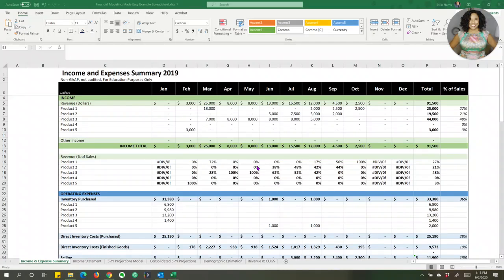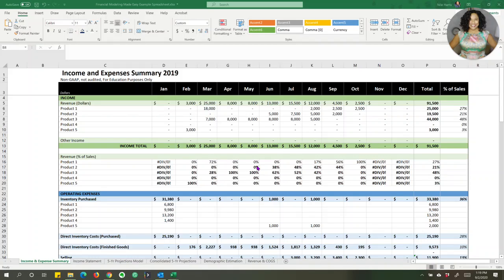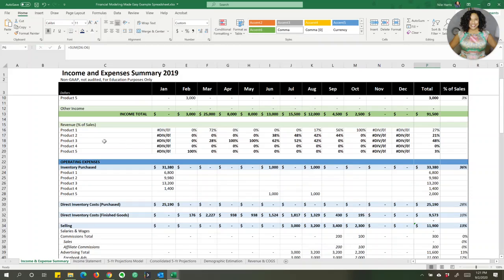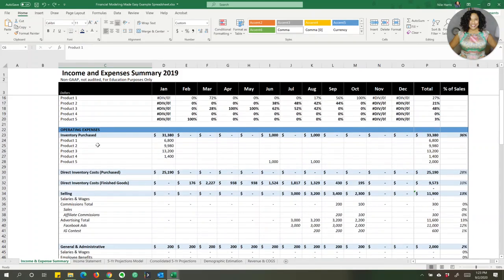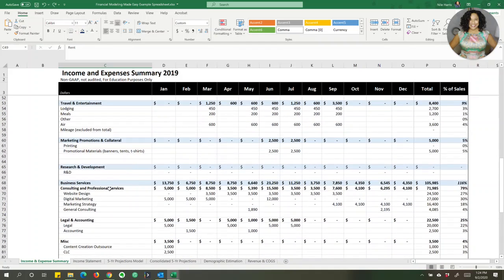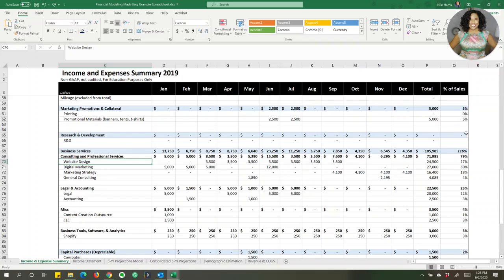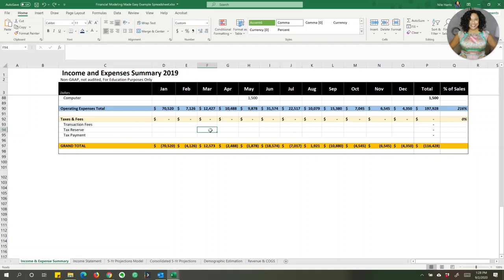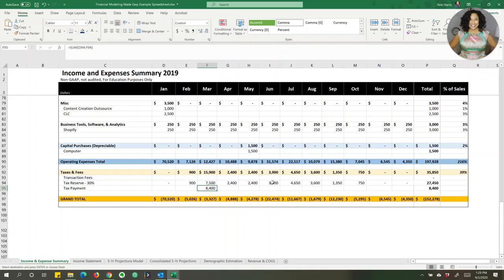Warrior Jump School Preview Lesson ~ Financial Modeling Made Easy Mini-Masterclass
In this preview lesson, how to collect, input, and interpret the analytics for your business starting with income and expenses to look at your revenue model and cost structure.

Warrior Jump School is an online, on-demand library of business mini-masterclasses to manage and grow your business like a B.O.S.S. A new course is unlocked the first Friday of the month. And includes workbooks, swipe files, templates, and live group coaching calls.

My intent is to craft content that is inspirational + informational + implementable.
My desire is to build an engaged community of warriors, join the conversation at:

Nile Harris is a life strategist, consultant, and speaker who wants to change the world one dream at a time. She works with transitioning and growing entrepreneurs and professionals to pursue their passion with a plan by gaining clarity, setting goals, and getting things done.